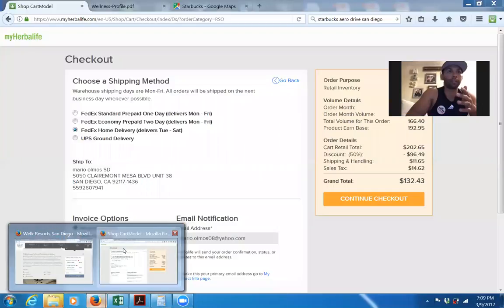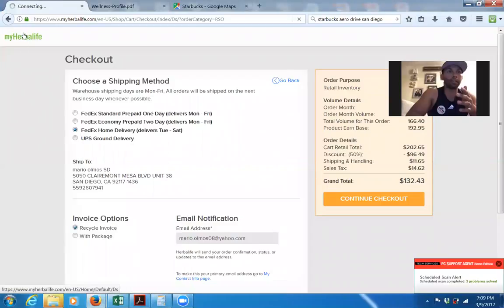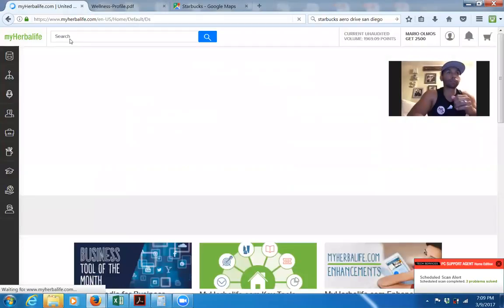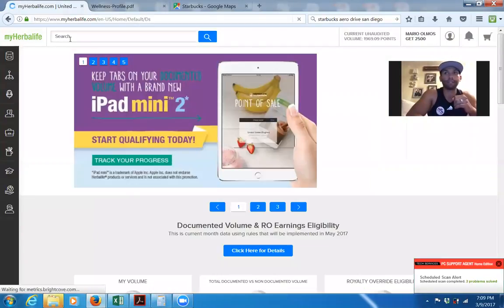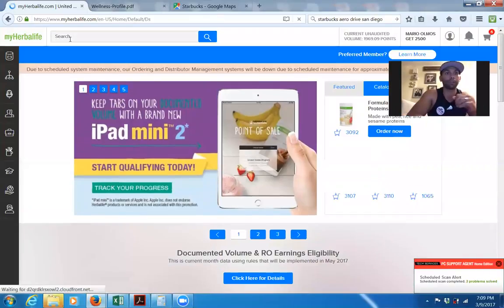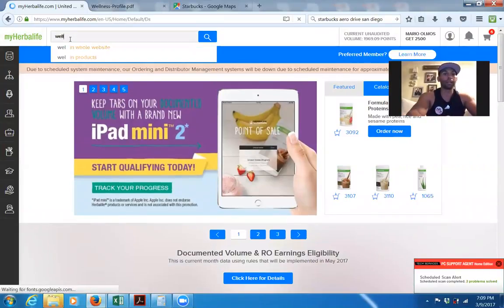Structure and Flow of your wellness profile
Sample wellness profile for new members